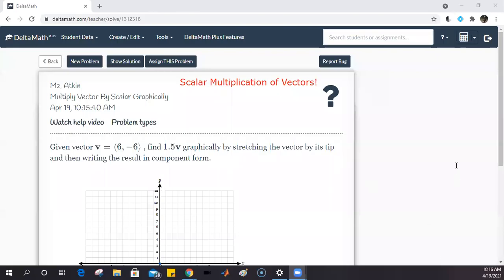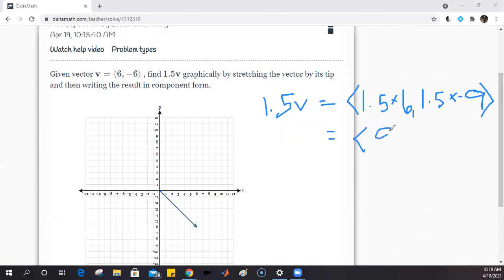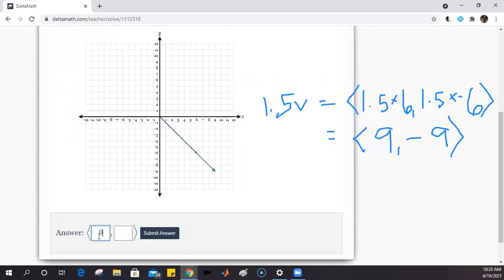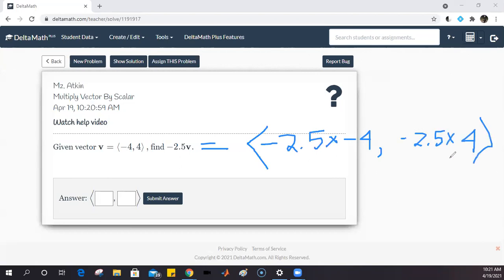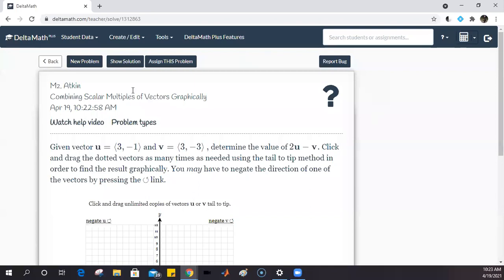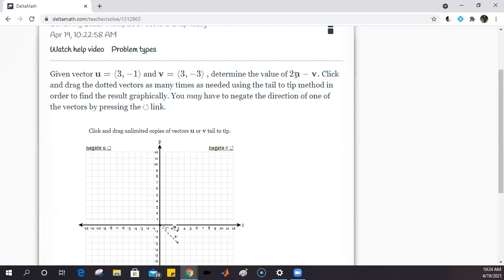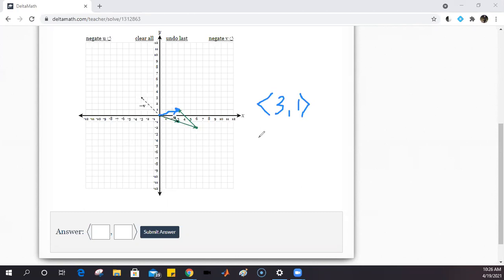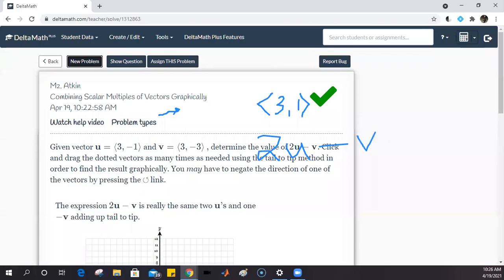Scalar Multiplication of Vectors